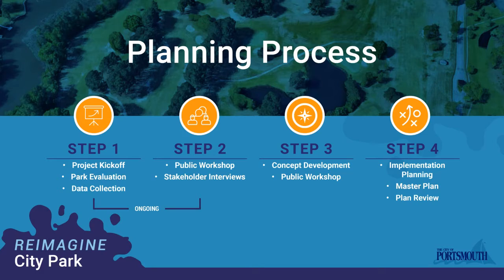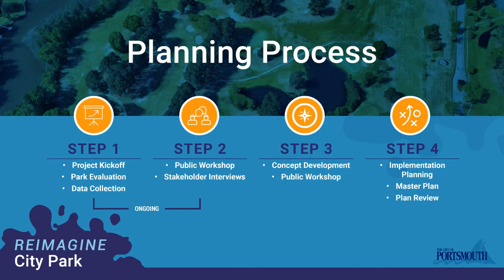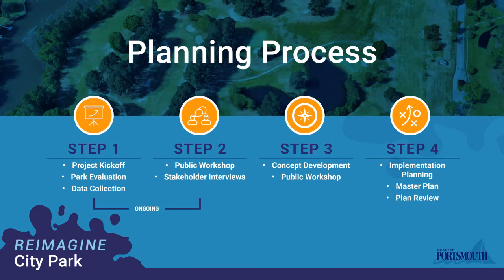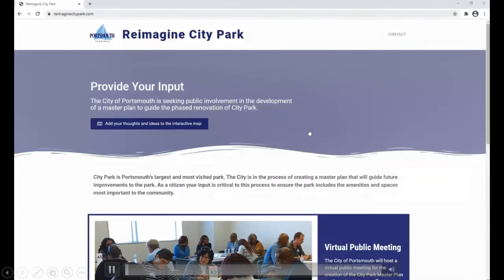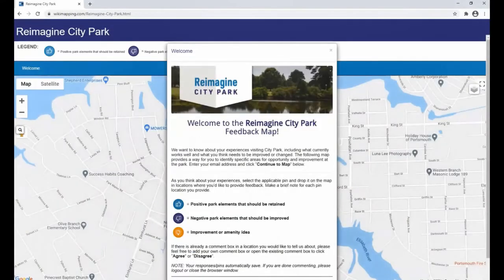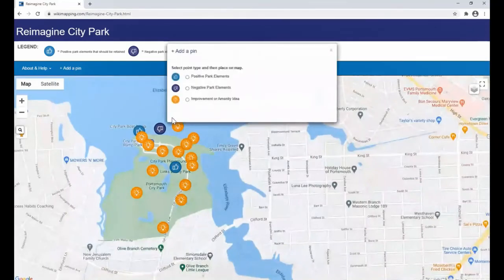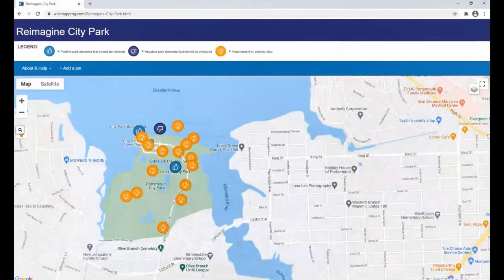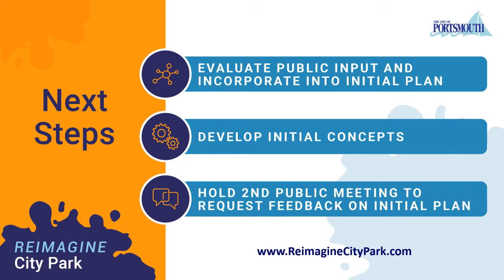City Park Planning Public Hearing February 4 2021 Portsmouth Virginia